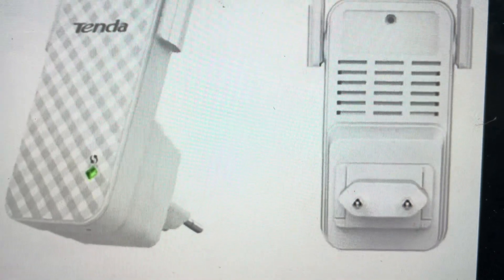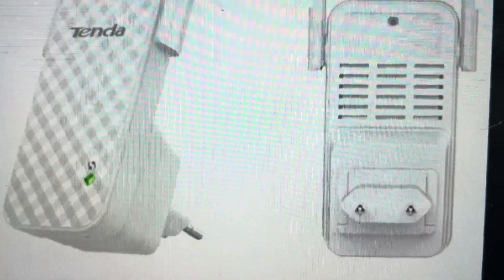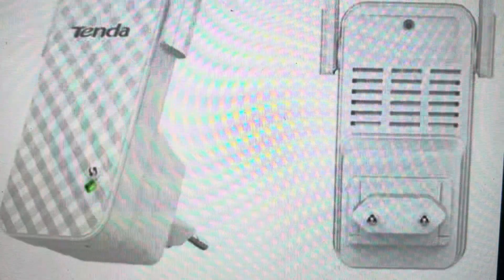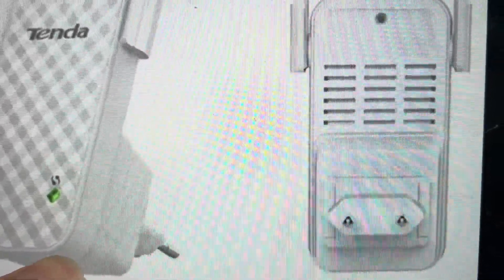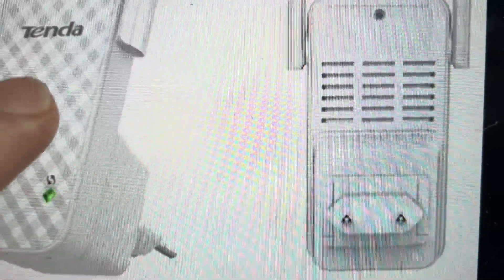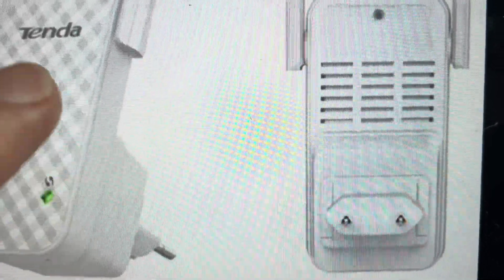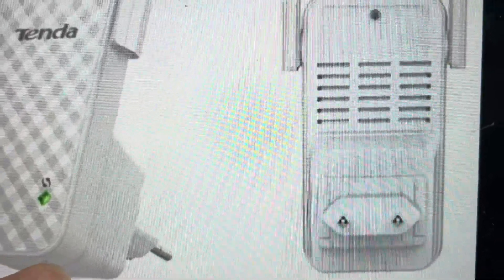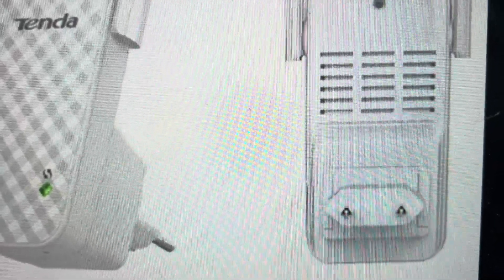Hard Reset Tenda N300 WiFi Repeater Extender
How to troubleshoot or setup starting with a hard reset a xiaomi mi Tenda N300 WiFi internet Repeater Extender A9 to factory default settings if it is not working or not connecting or if it is frozen or not responding, the factory reset is a good troubleshooting step. You can also restore the factory settings to setup your device as new. Found in the Tenda N300 WiFi Repeater Extender user manual.